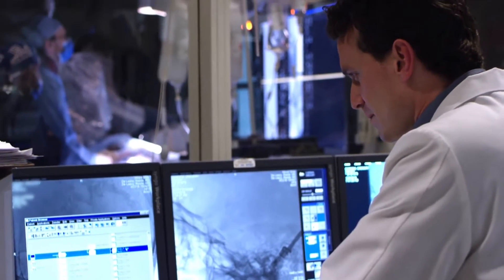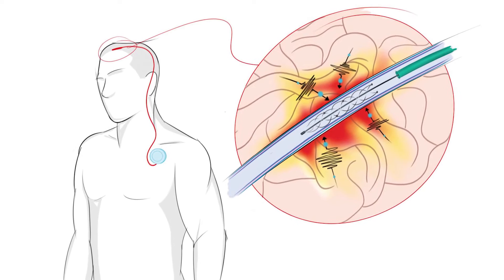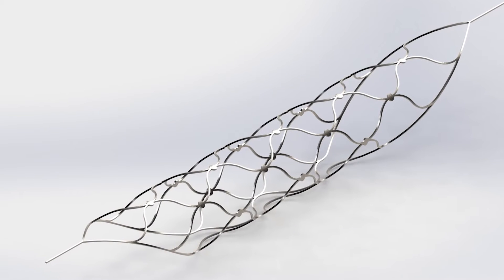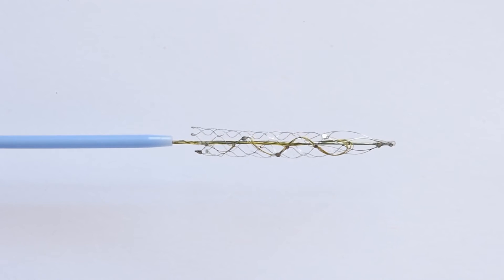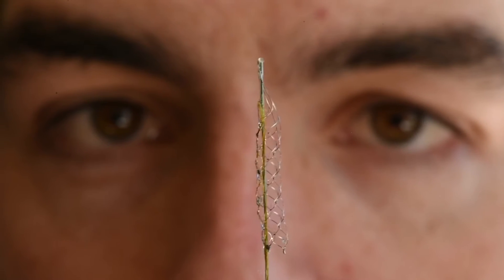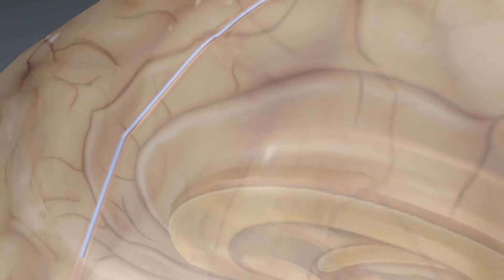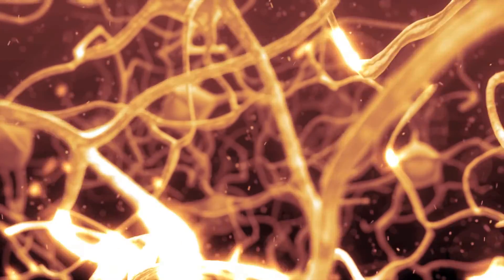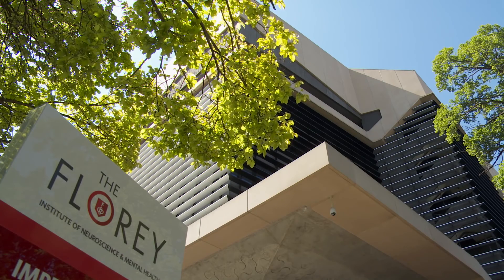DARPA Brain/Computer Interface Electrode + Stent = Stentrode November 8 2016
DARPA and the University of Melbourne research is getting closer to perfecting brain/computer interface.